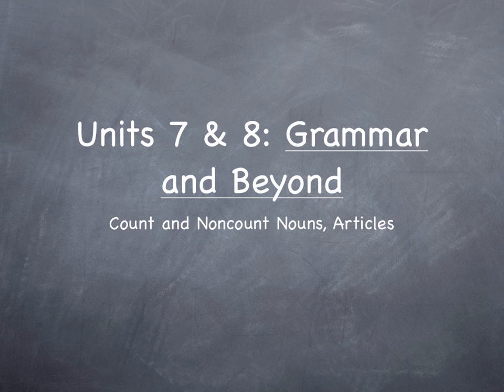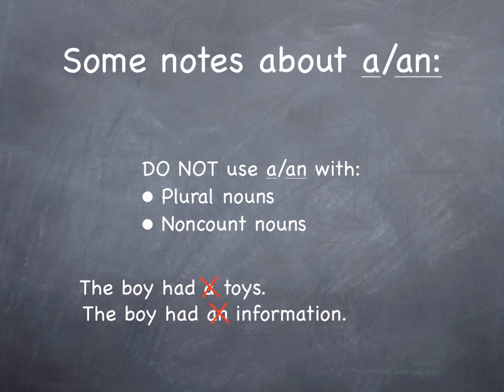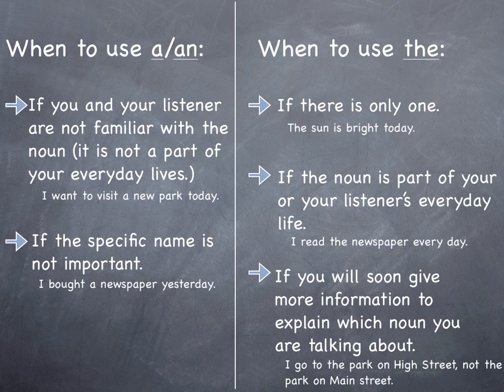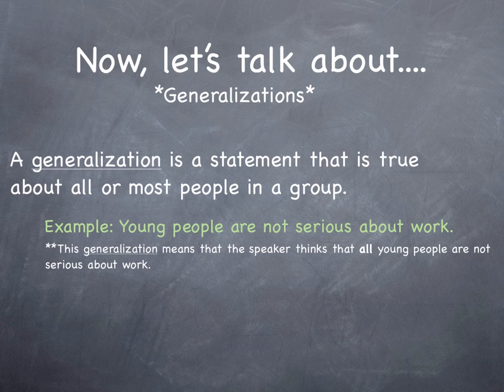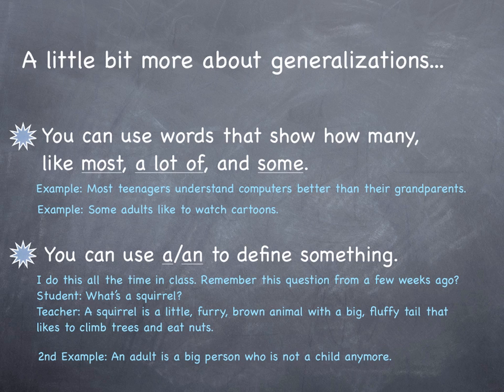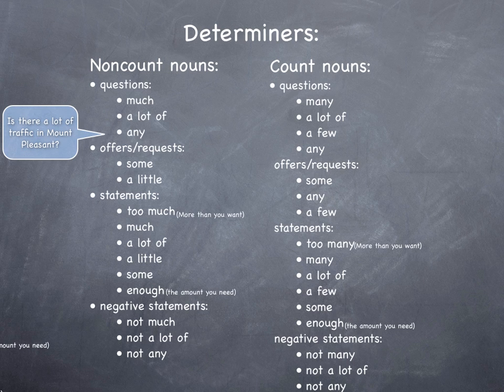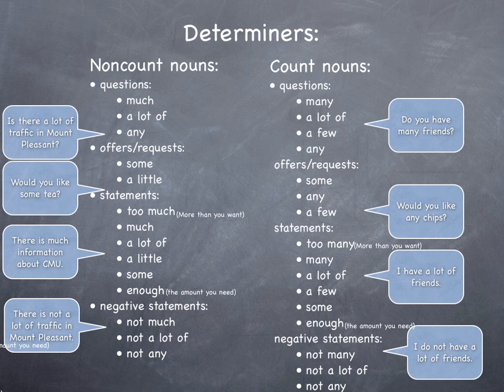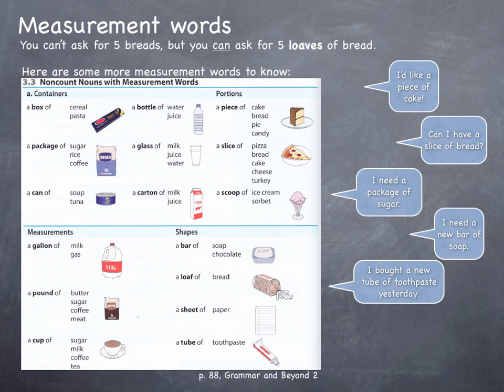Units 7 & 8 Presentation